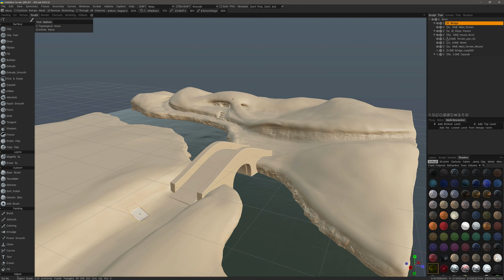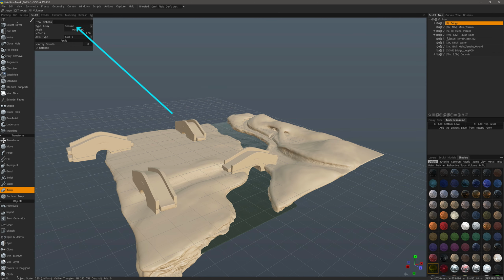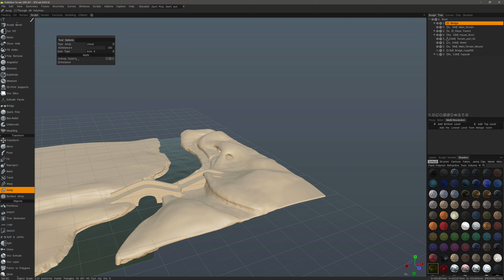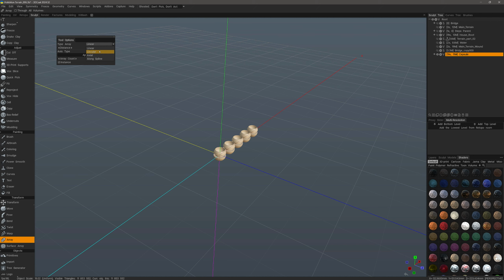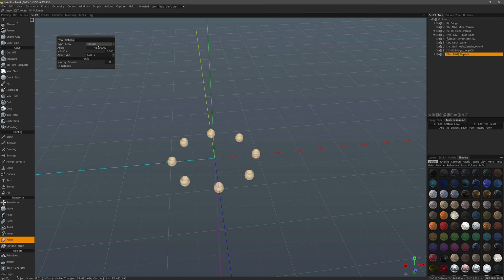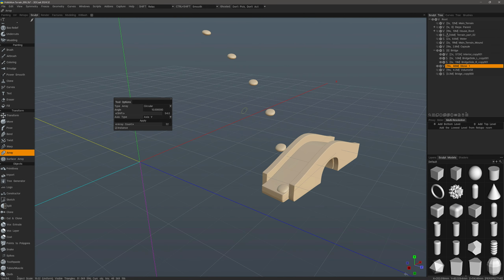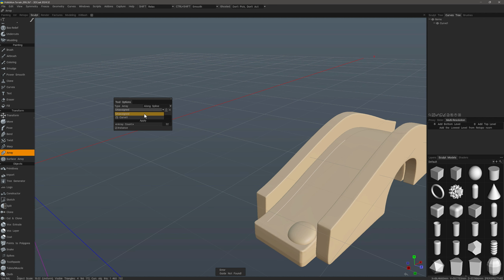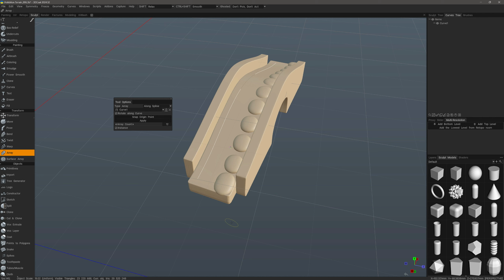Array Tool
This video demonstrates the Array Tool in 3DCoat's Sculpt Workspace.